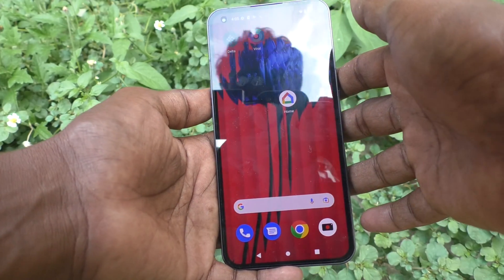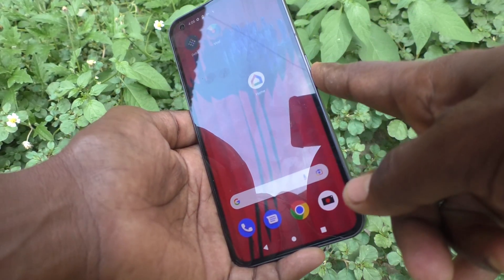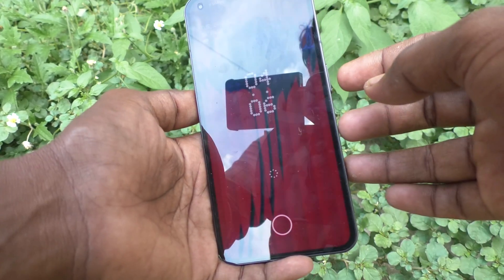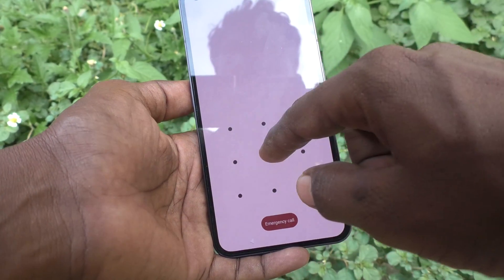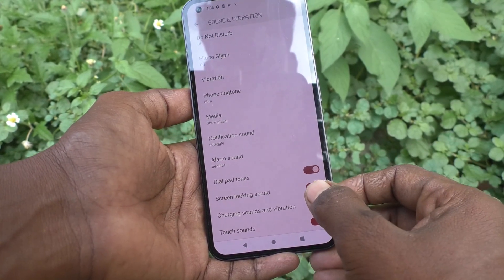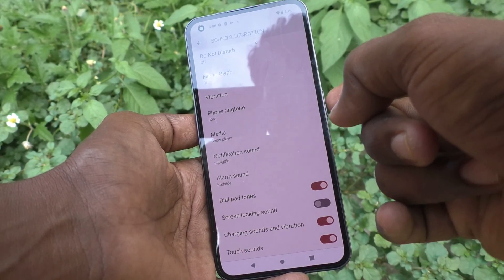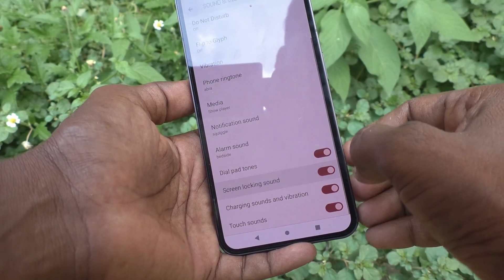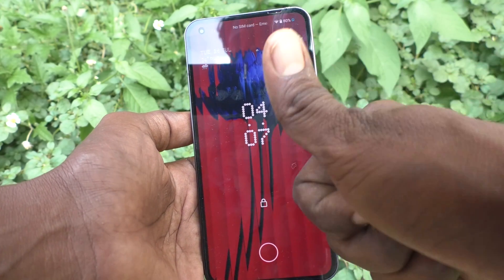How to turn off screen lock sound in Nothing Phone 1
Nothing Phone 1 screen lock sound turn off settings: Learn here how to turn off screen lock sound in Nothing Phone 1 smartphone